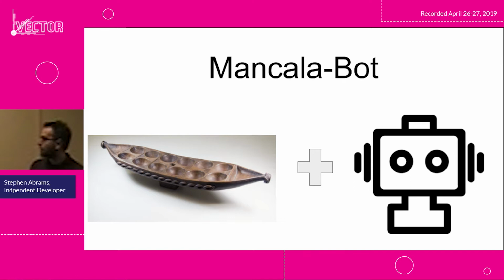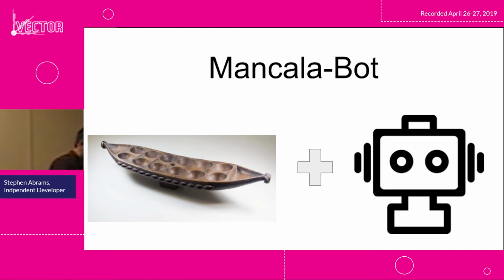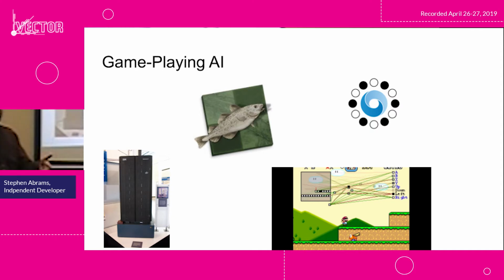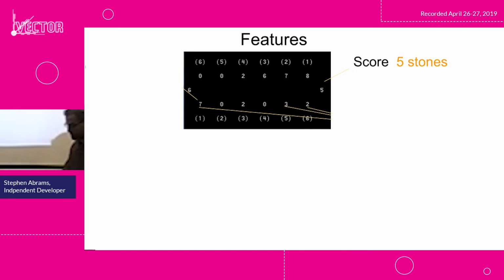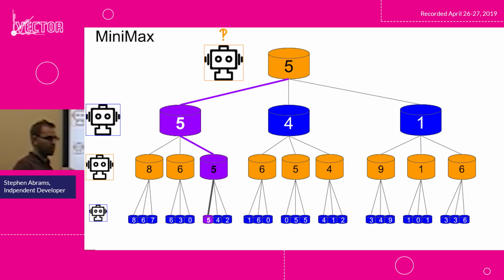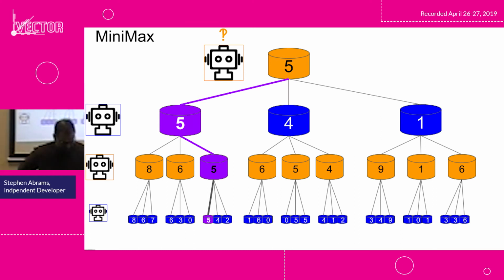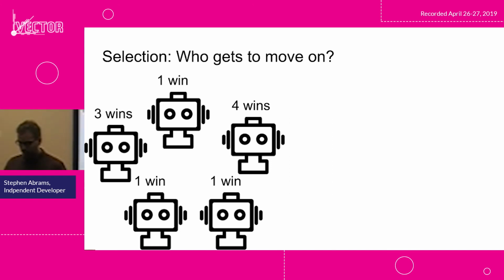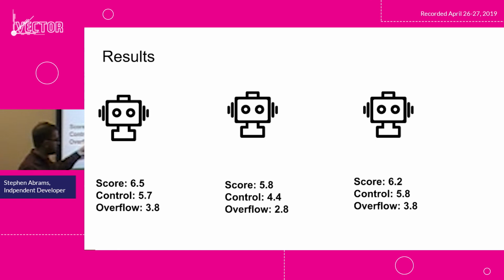Vector '19 - Stephen Abrams on Mancala Bot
Stephen Abrams is a former mathematics instructor turned software developer, video game development hobbyist, husband, and dad. He is a member of the board of Louisville Makes Games, a non-profit aimed at promoting the video game development industry through education and support of local developers and is currently pursuing a PhD in computer science at University of Louisville.

Vector 2019 is a game developers conference run out of the EKU Gaming Institute. To find out more about the conference, please visit vectorconf.org.